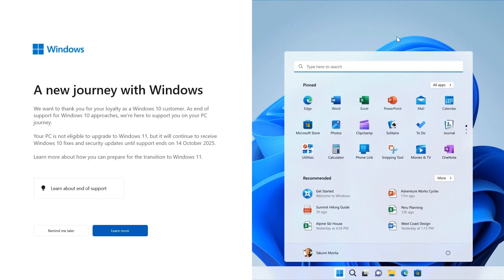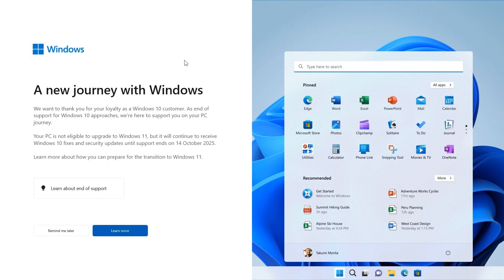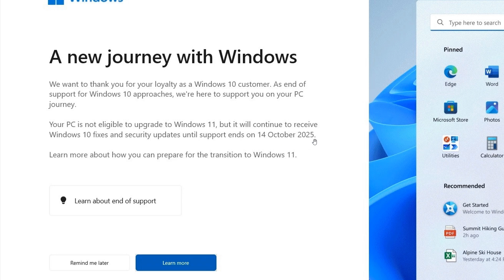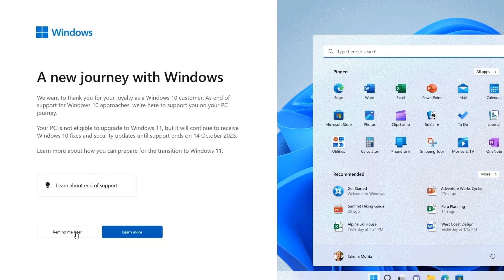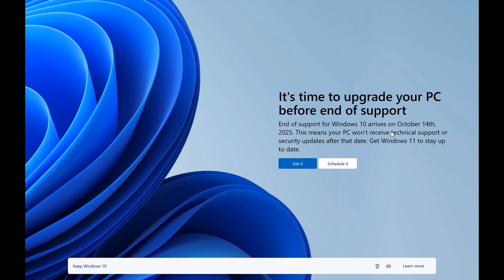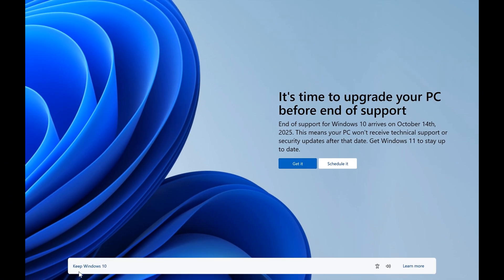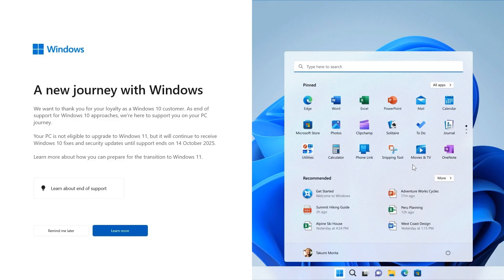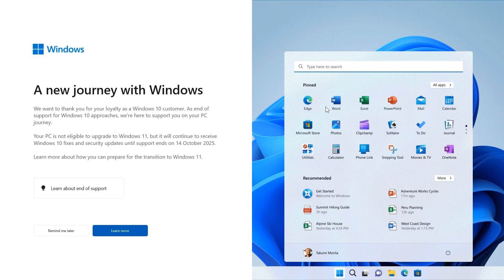End of Windows 10: Microsoft pushes 2 "Nag-Ads" if your Device is Compatible or Not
It seems that Microsoft is using full-screen banners again to push Windows 10 to Windows 11, even if you cannot be upgraded to Windows 11.